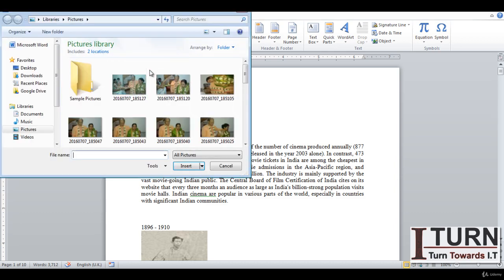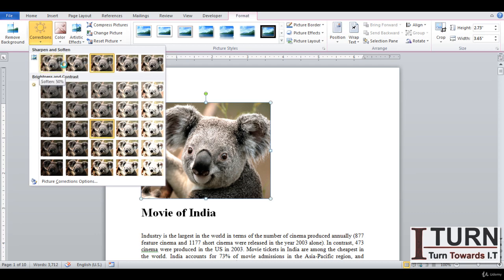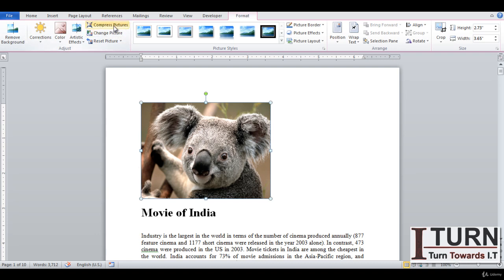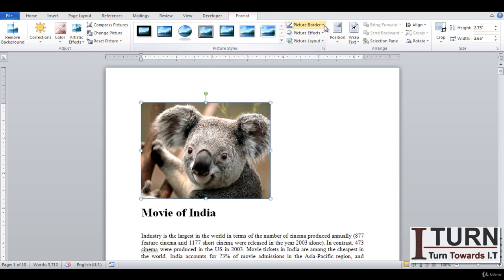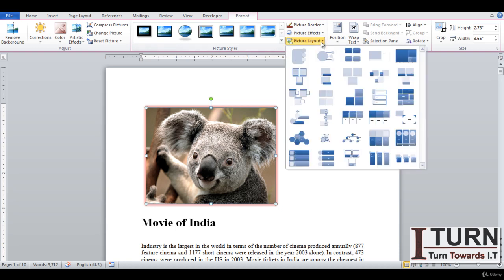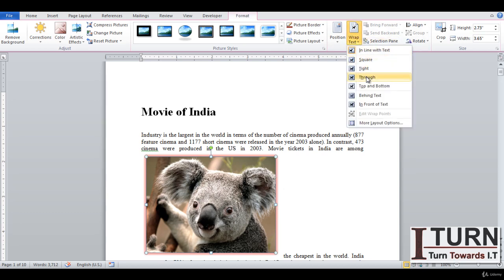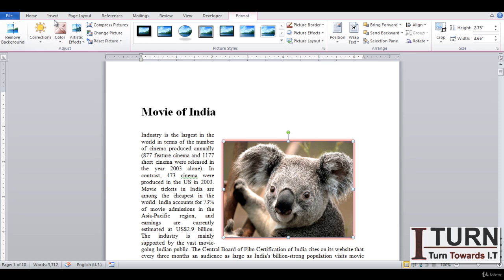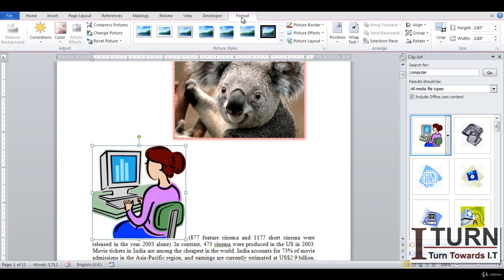010 Pictures in MS Word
010 Pictures in MS word